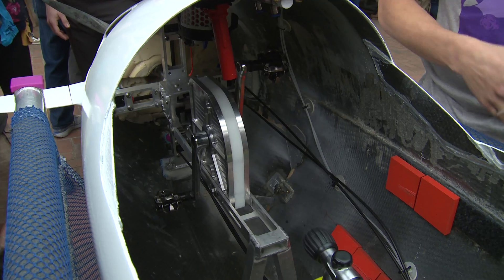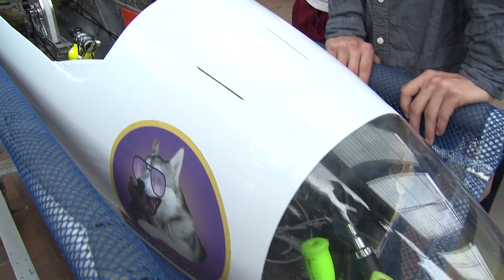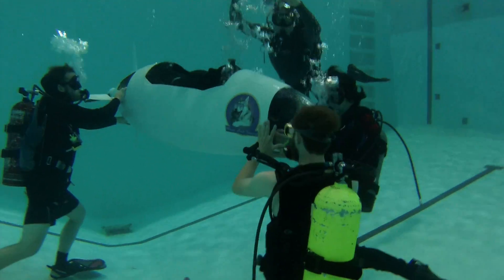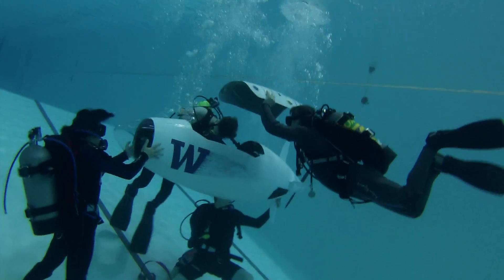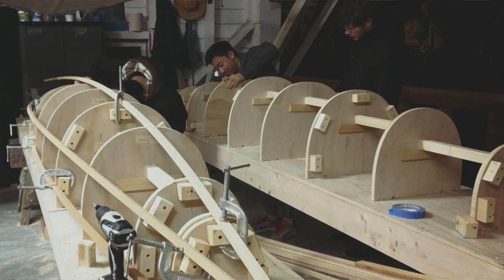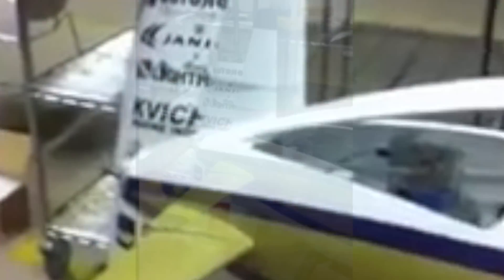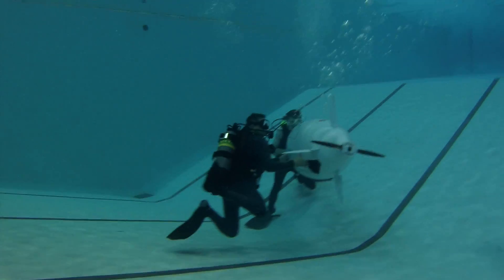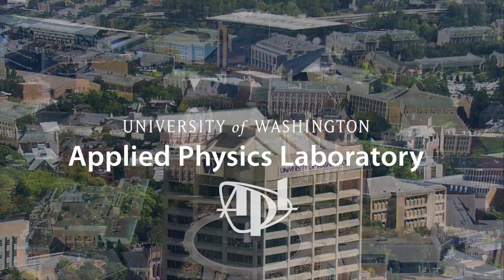"What Sub Dawg," UW's Human Powered Submarine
The UW human powered submarine team is preparing to compete in the International Submarine Races in summer 2016.

The UW's entry at the first competition in 1989 was built at APL-UW and the team was comprised of Laboratory scientists and engineers, and UW students. Since then, the team has formed as a club in the Department of Mechanical Engineering.

For 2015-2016, Principal Engineer Andy Stewart is serving as the team's faculty advisor, so many of the design and build activites have returned to APL-UW facilities. Stewart and team captain Bentley Altizer, a senior ME student, note the benefits for team members to work side-by-side with APL-UW professionals solving ocean engineering probelms as part of their daily work. "The biggest thing I've learned is to keep it simple," say Altizer.

More at apl.uw.edu/rovteam